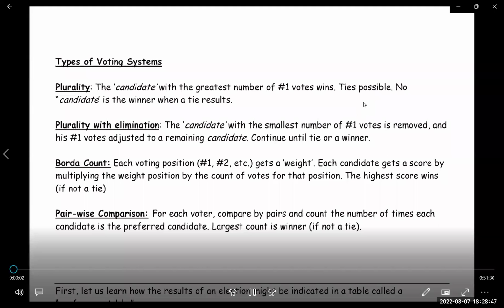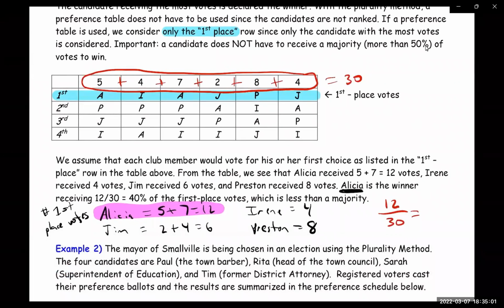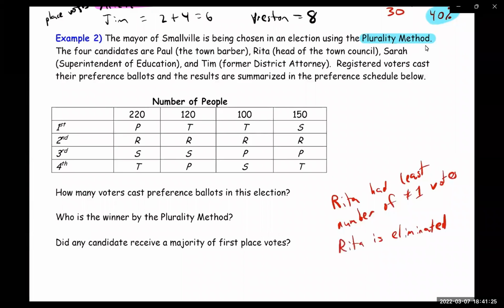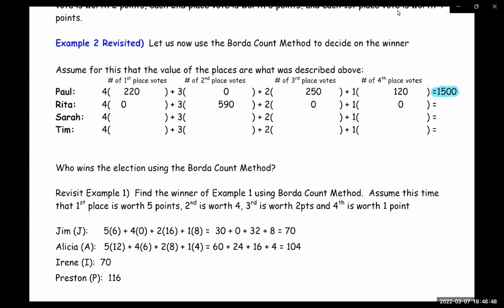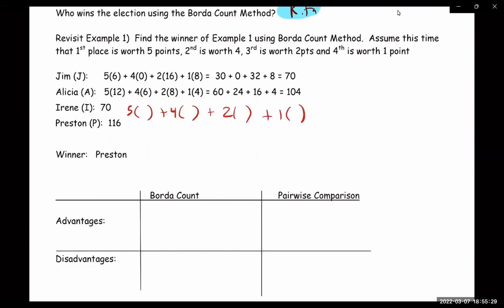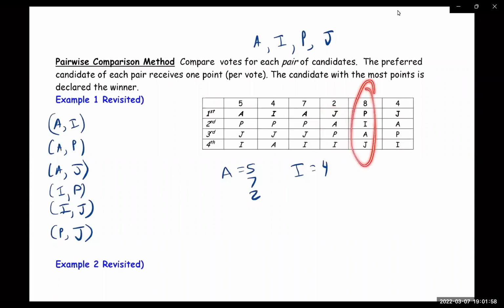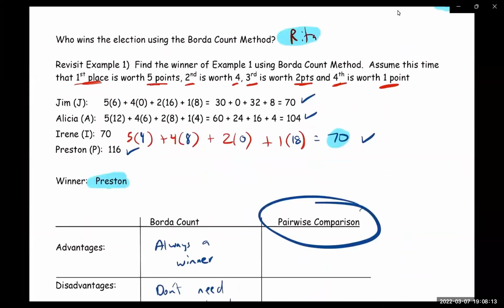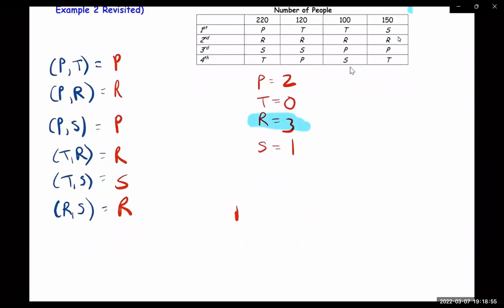Math 120 Ch14 14 1